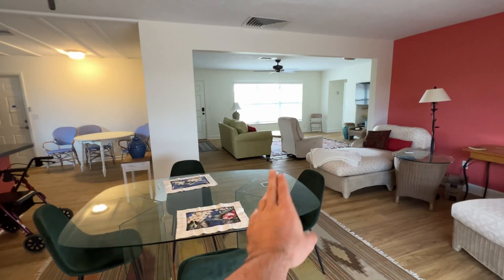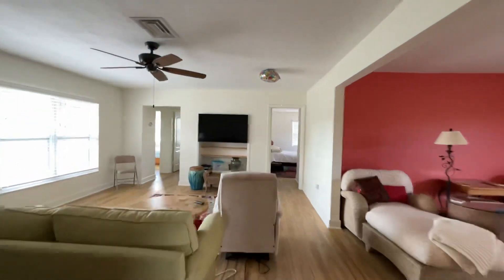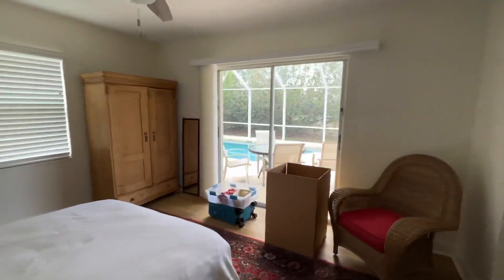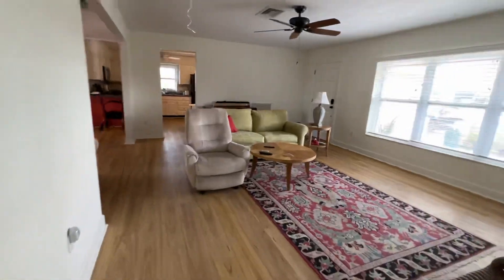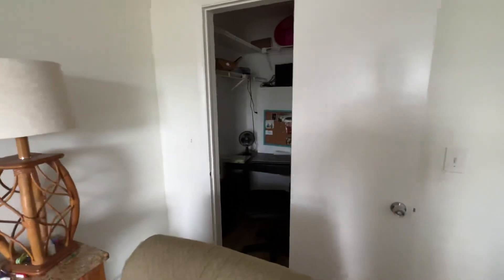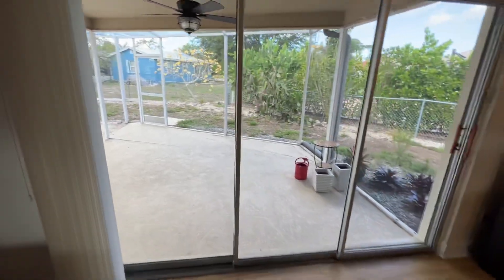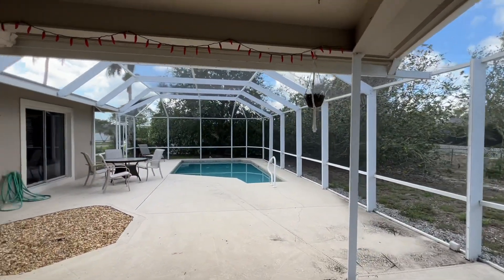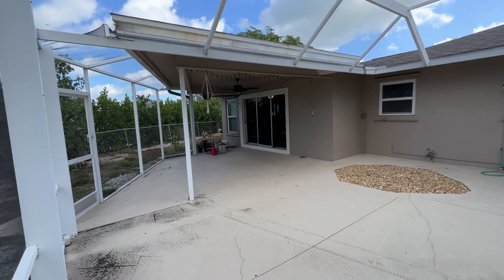498 Echo Cir Video Walkthrough